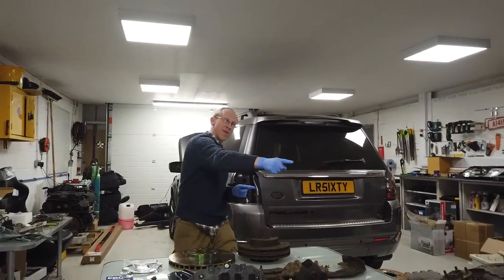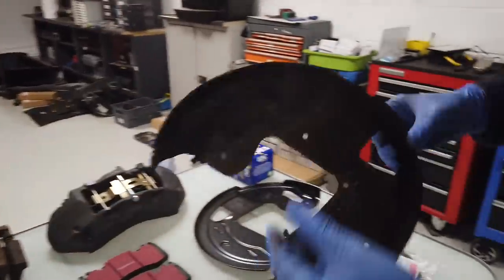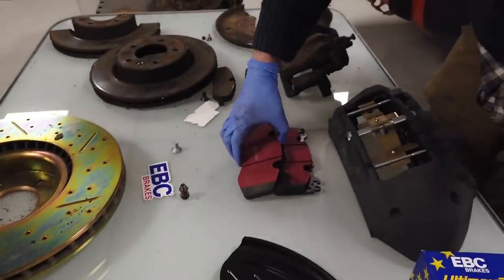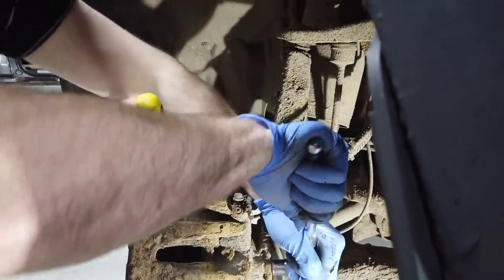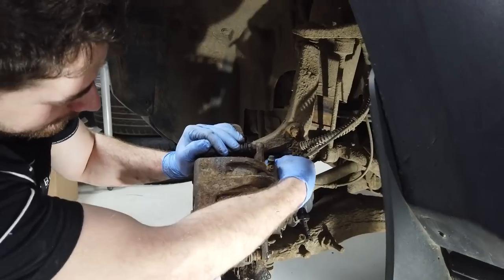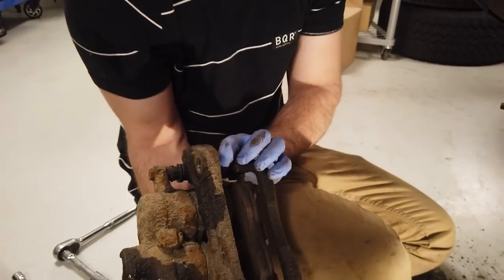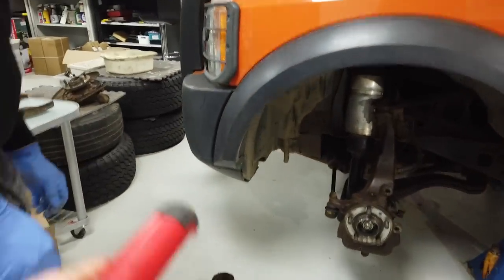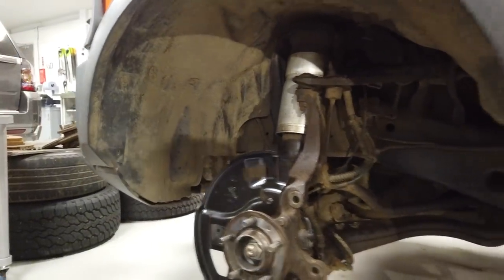Brembo Front Brake Upgrade on Land Rover Discovery 3 /4 Range Rover Sport 2005-2012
In this video we upgrade our Land Rover Discovery 3 ( G4 replica ) project car front brakes to the latest SVR supercharged Brembo 6 pot calipers and fit drilled + grooved vented front disc brakes ( rotors ). This is a bolt on front brake upgrade ! We look at the kit and then do the full upgrade for you to watch and enjoy !